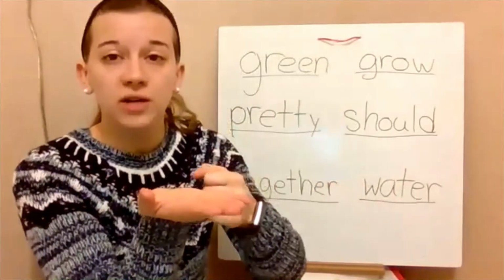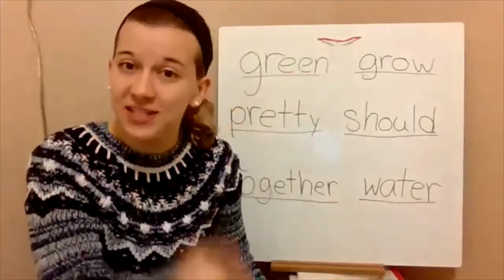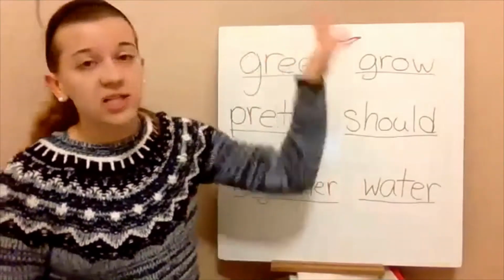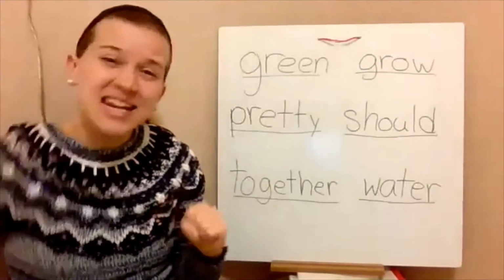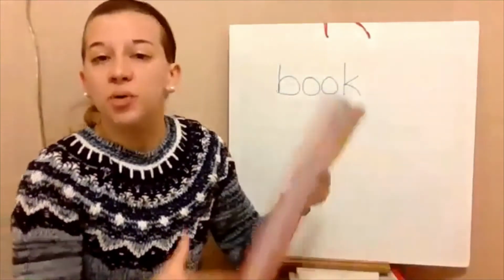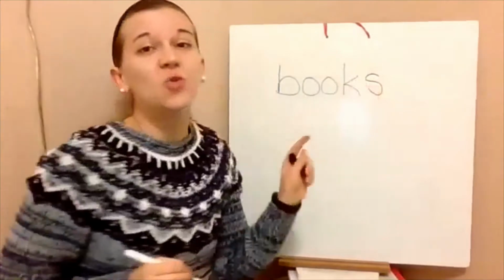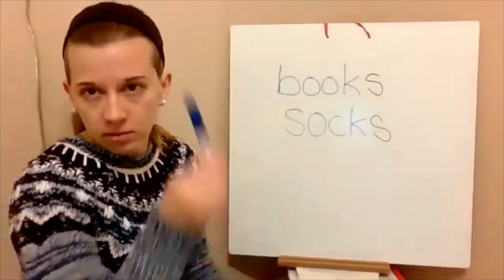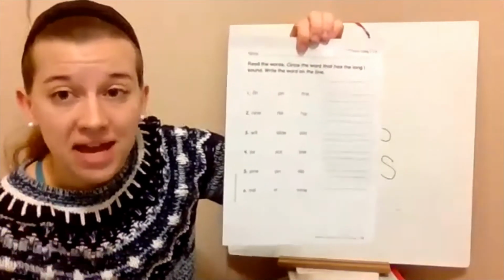Sight Words and Plurals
Part 2 of Reading Lesson for Thursday (1/6)